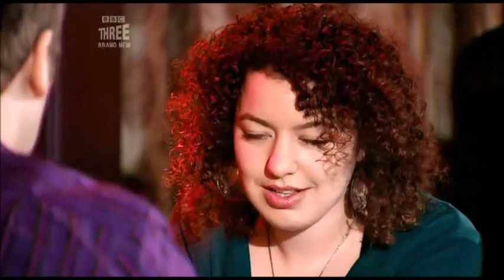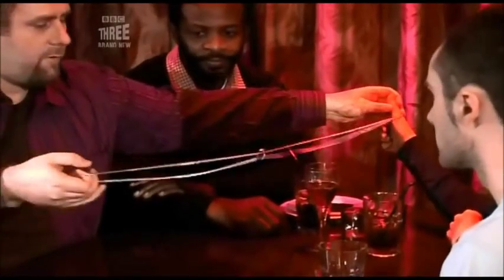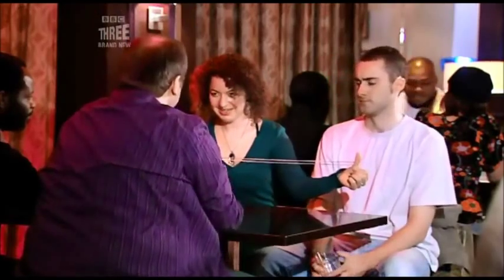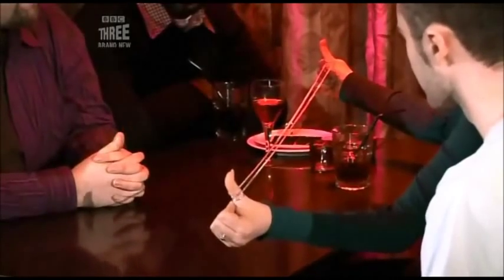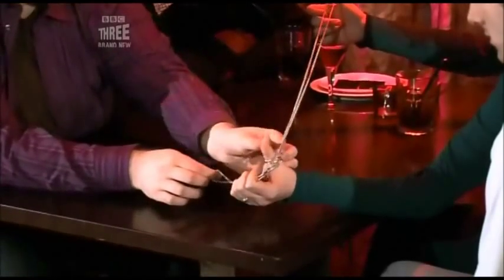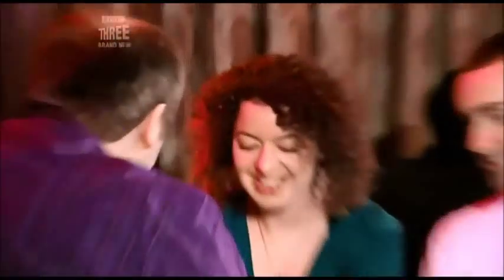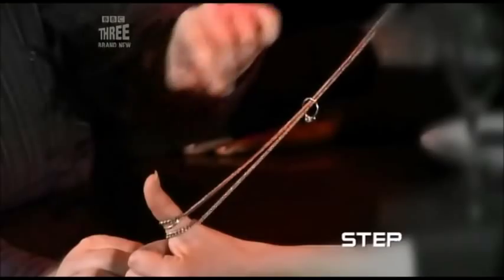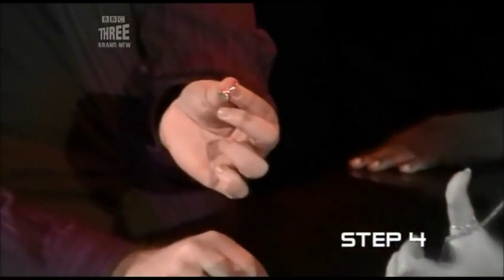Proposition Bet - Chain and Ring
From "The Real Hustle" Season 3 Episode 4.